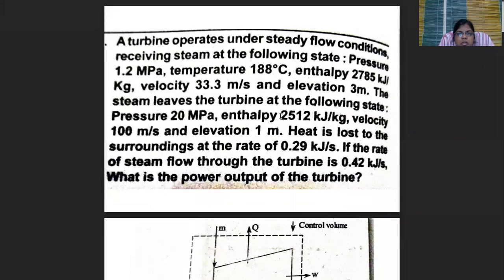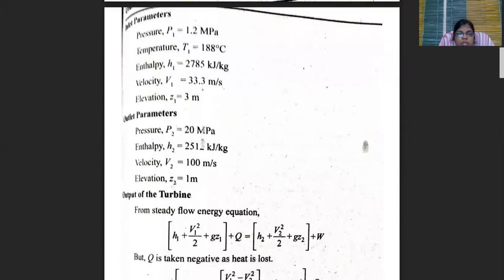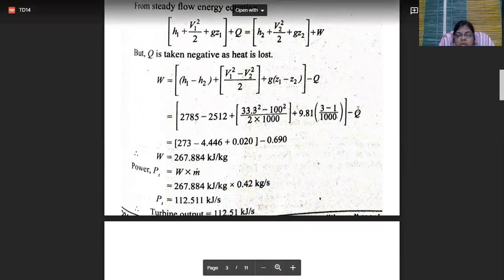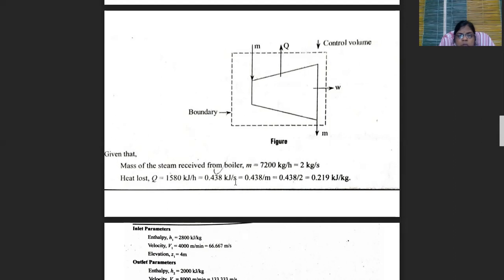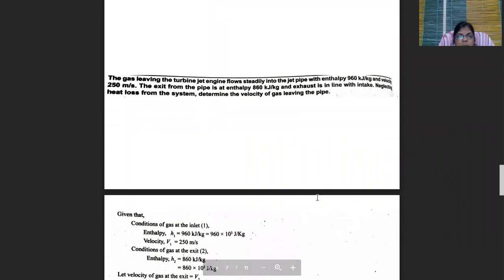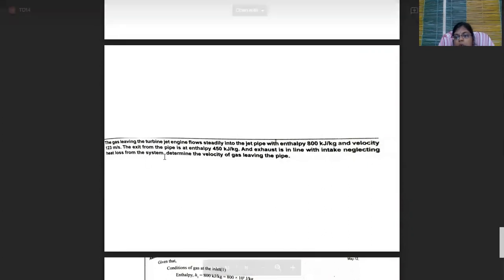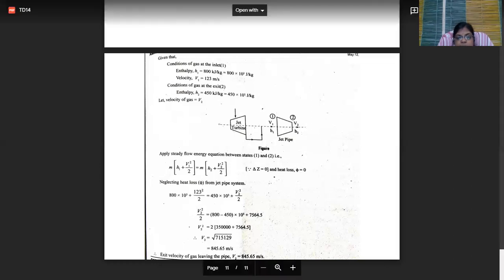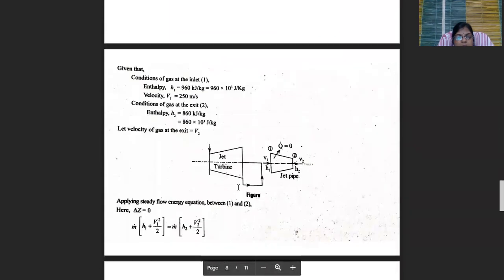ME 2-1 class14 TD problems 5/4/20 11am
problems